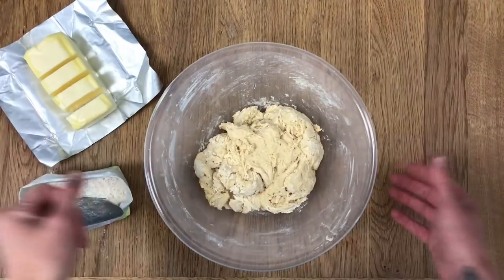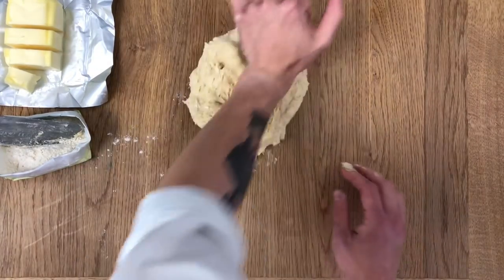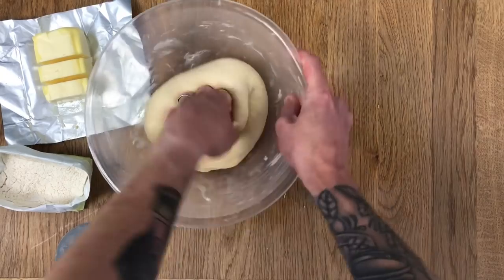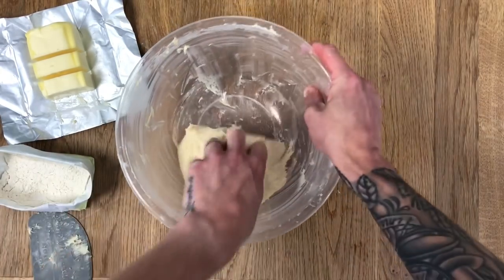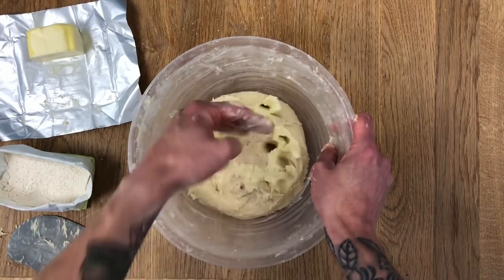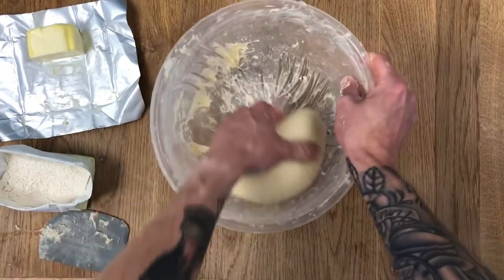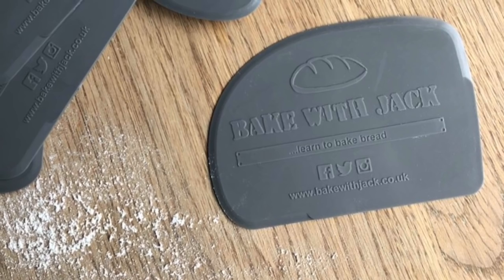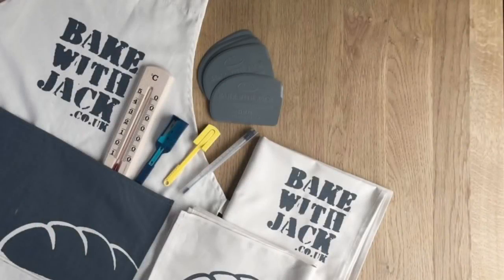103: How to Get BUTTER Into Your BRIOCHE by Hand - Bake with Jack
Buttery brioche is a triumph. Because there is so much butter, it's a good idea to work it into the dough AFTER kneading, here's how I do it by hand with minimum mess.